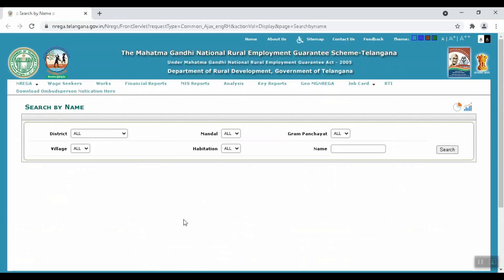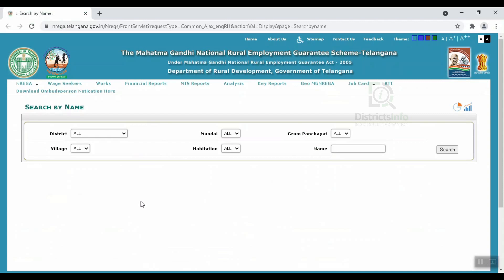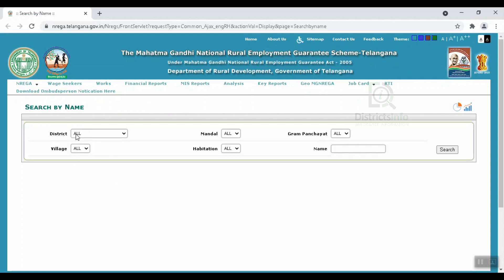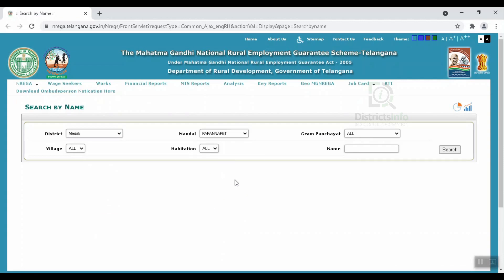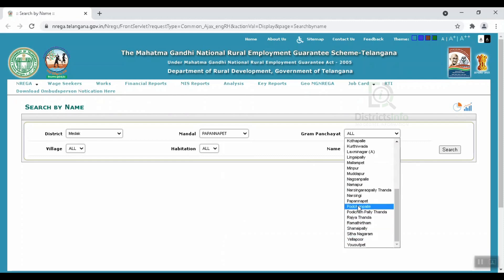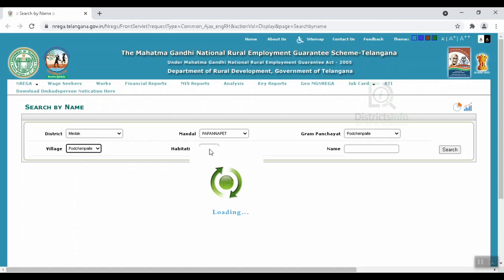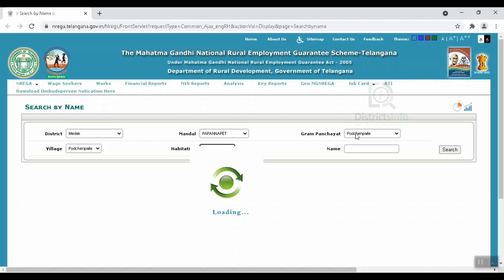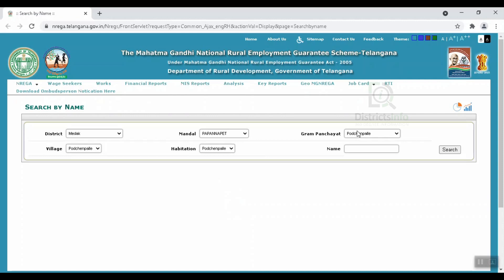Search Your Job Card by Name | How to check forget Job card number online | Upadi Hami Job Card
Search Your Job Card by Name | How to check to forget Job card number online | Upadi Hami Job Card:  If you lost the Job card. Don't worry this video is for them. Here we have shown how to check to forget Job card number online with your name in telugu.